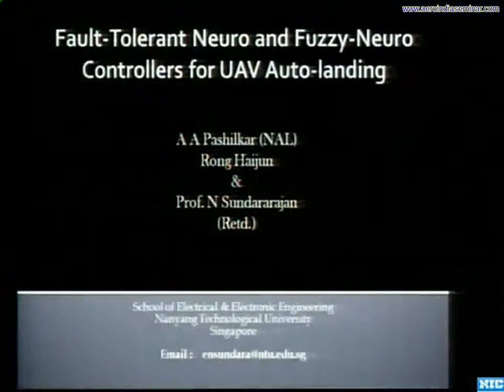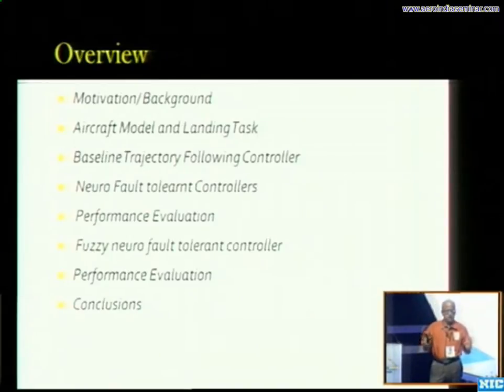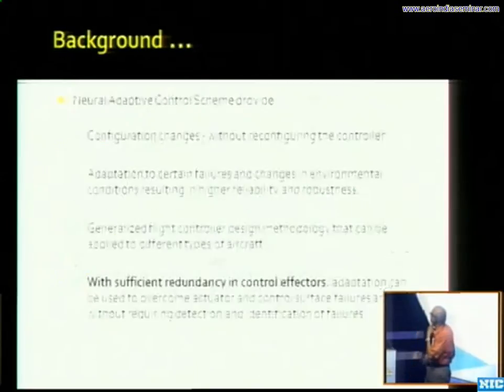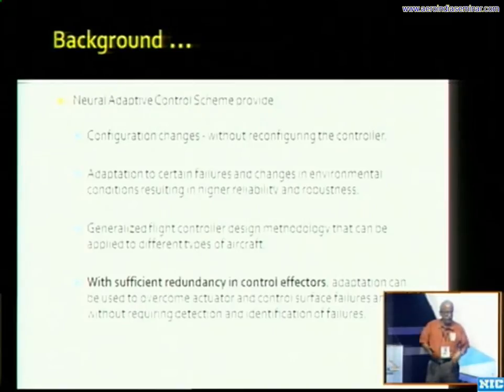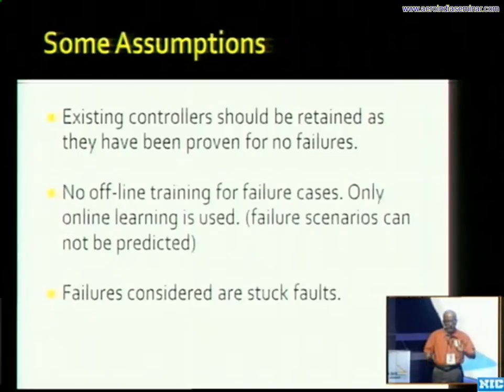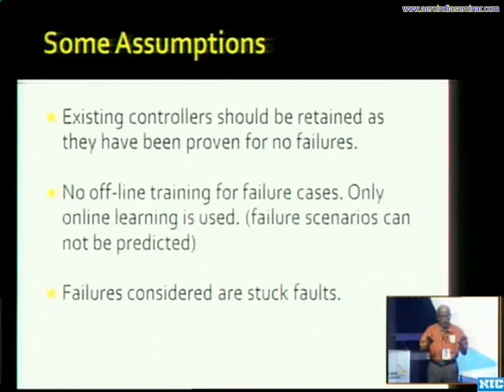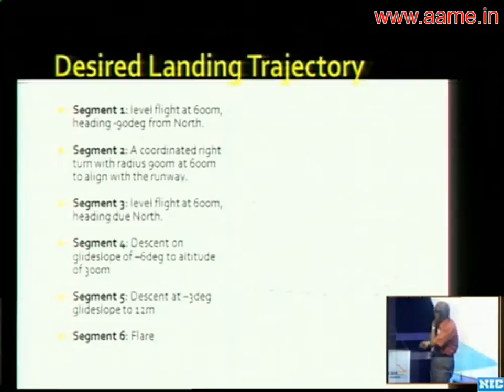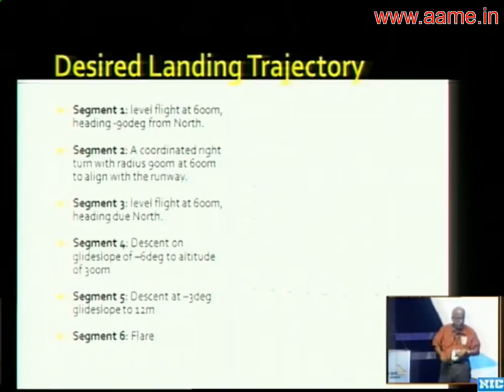Aircraft Auto-Landing Using Fault-Tolerant Neuro And Fuzzy-Neuro Controllers [Aero India 2013]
Professor Dr. N Sundararajan, Nanyang Technological University, Singapore, speaking at the Aero India 2013 Seminar

Fault-Tolerant Neuro and Fuzzy-Neuro Controllers for Aircraft Auto-landing